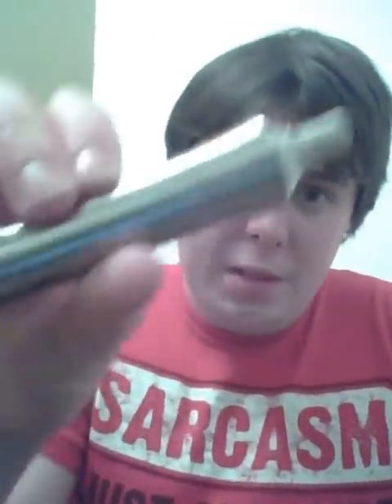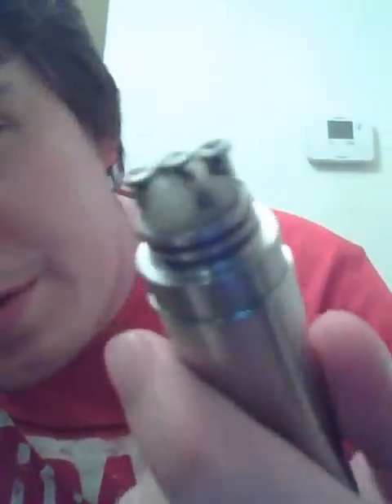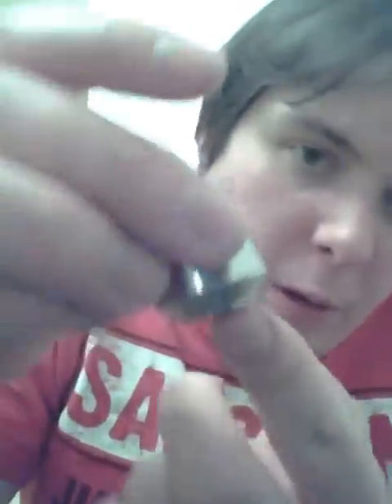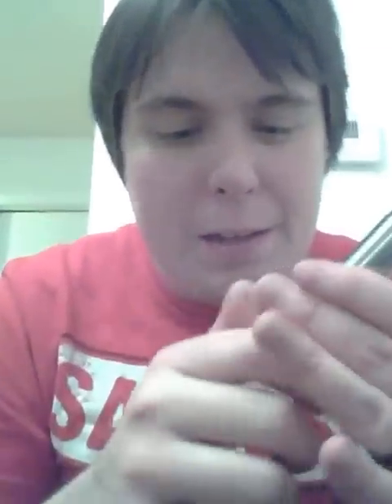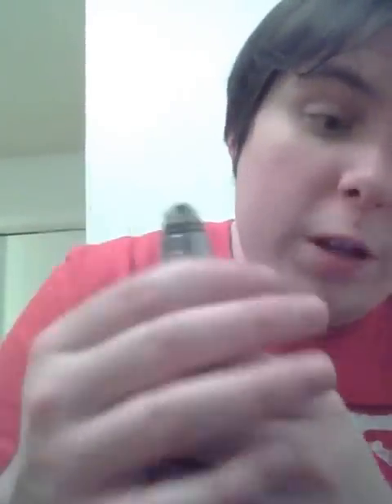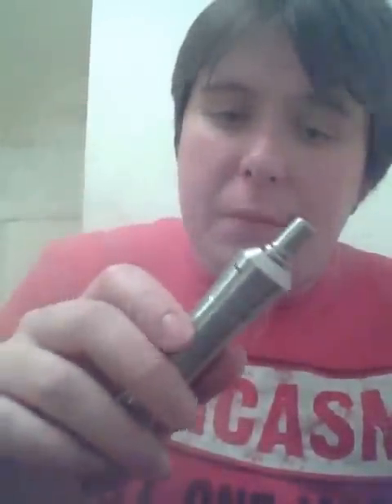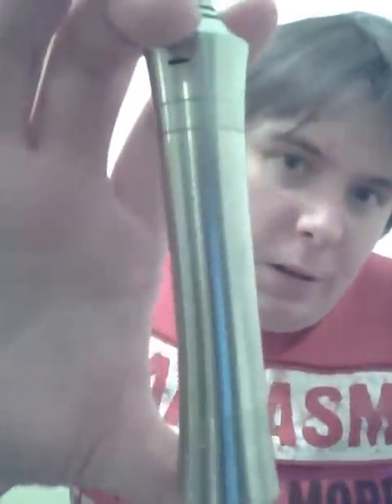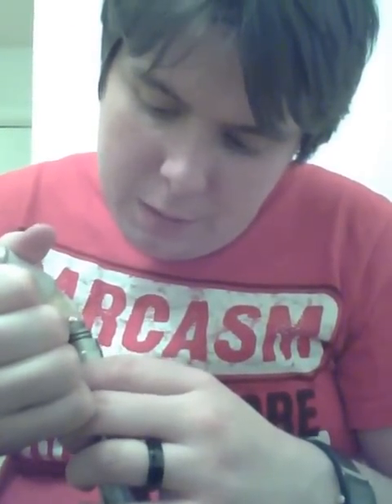Valkyrie clone by EH PRO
Nice clone of the Valkyrie no logos